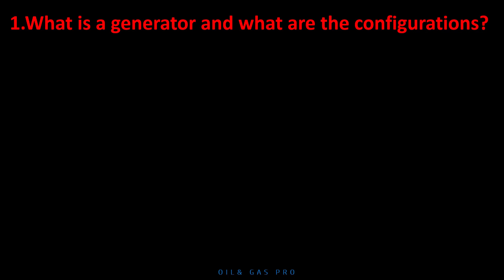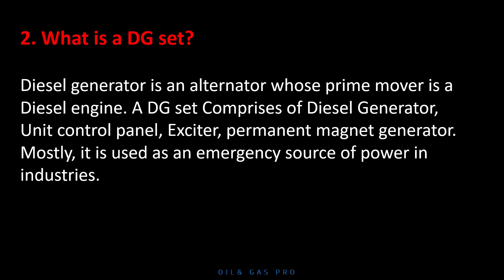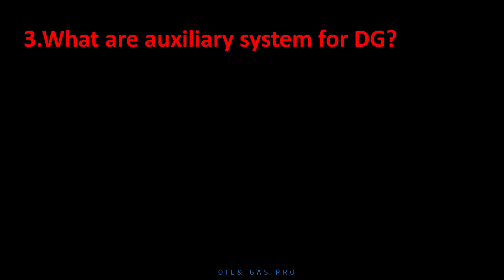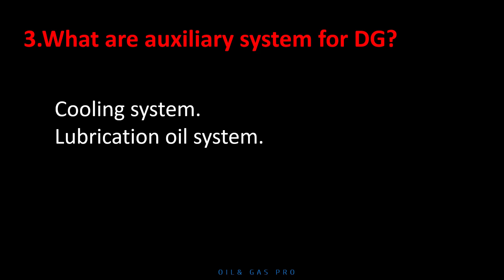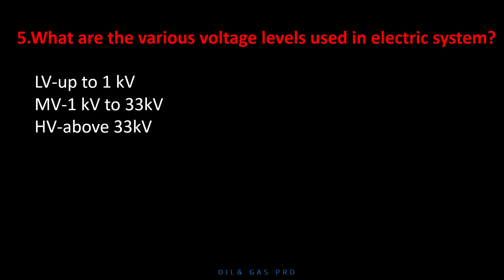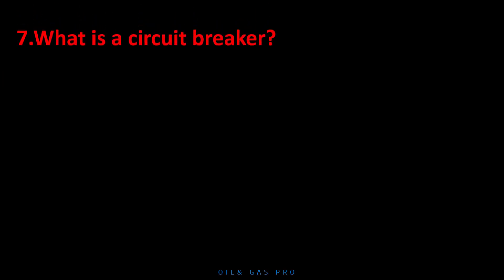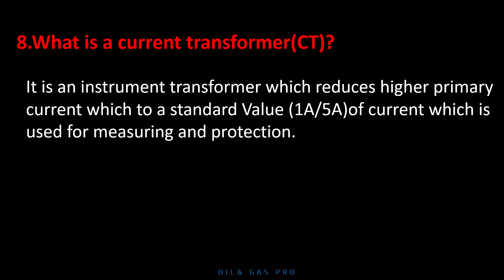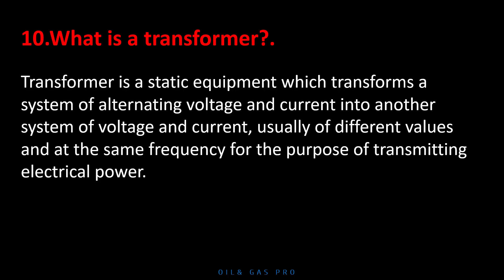ELECTRICAL Interview Question & Answers (oil and gas) PART# 01